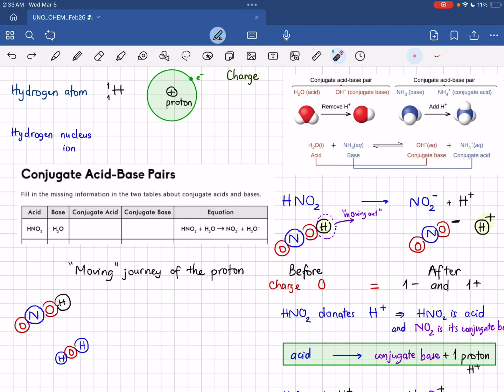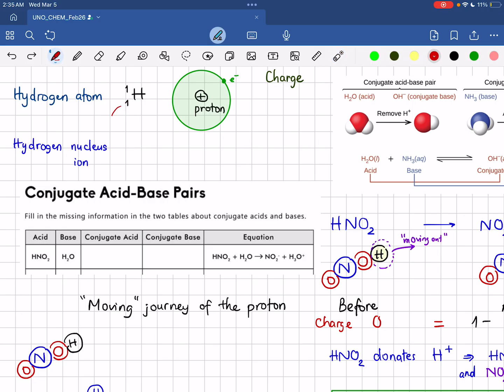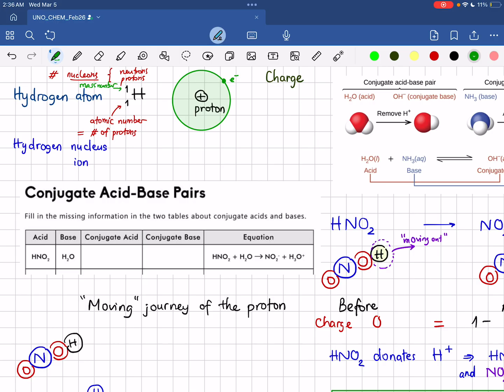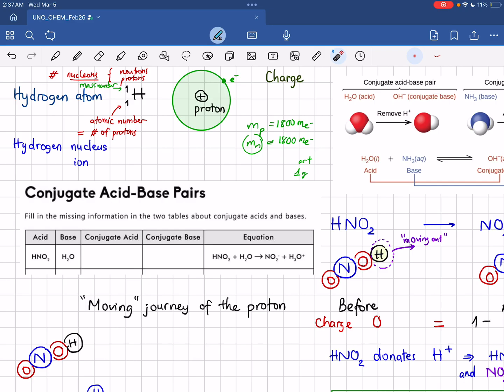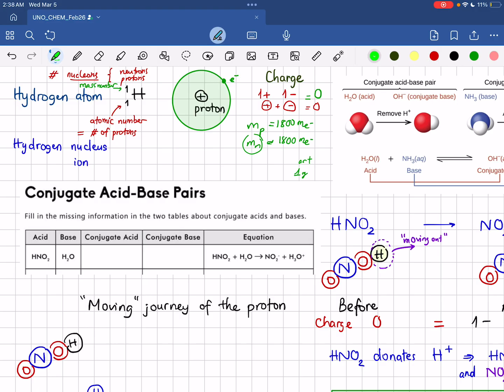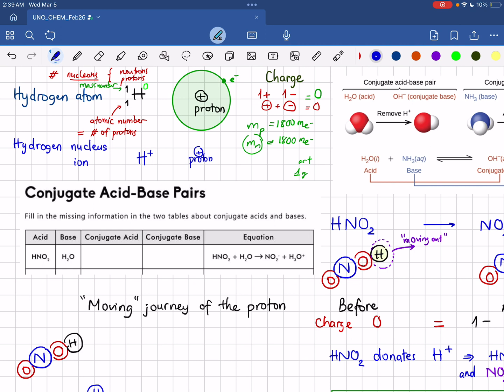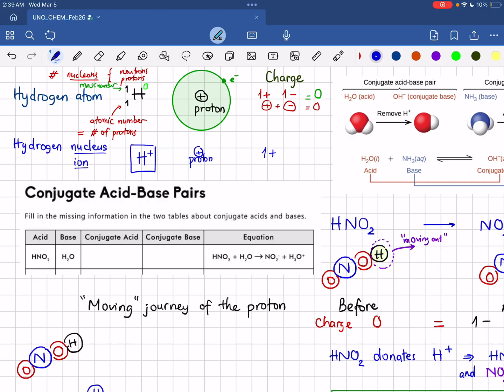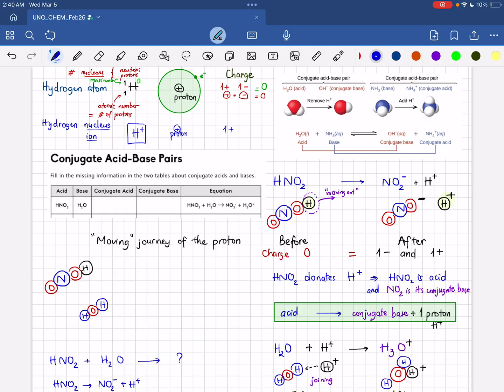Why does "H⁺" stand for "proton"? - Conjugate acid-base pairs - Part 1/3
The "moving story" of a proton